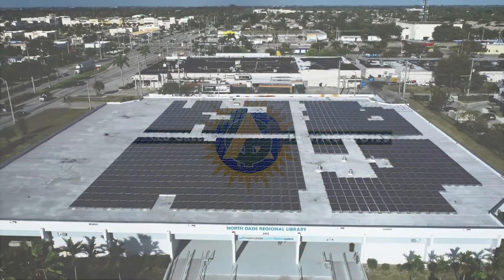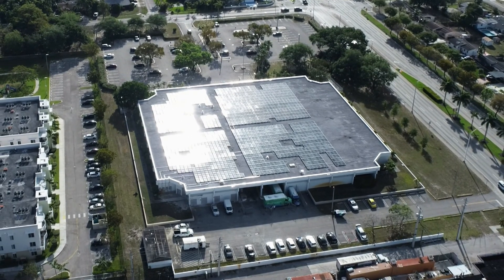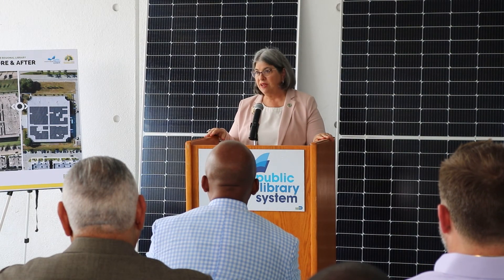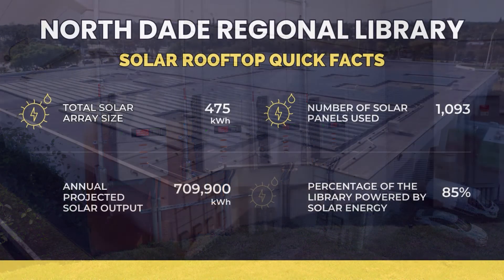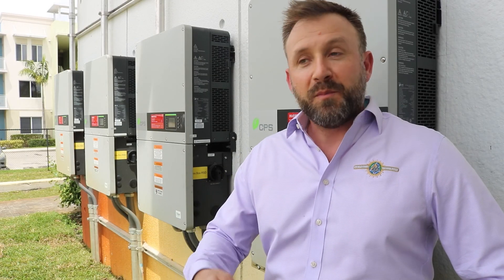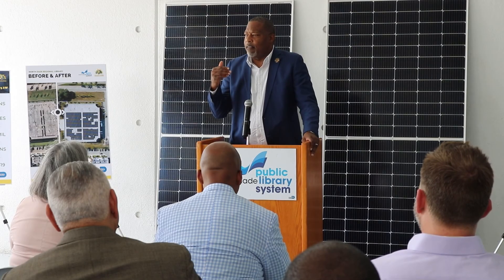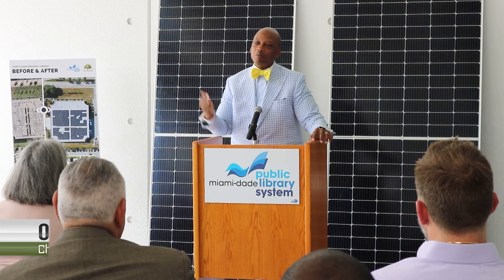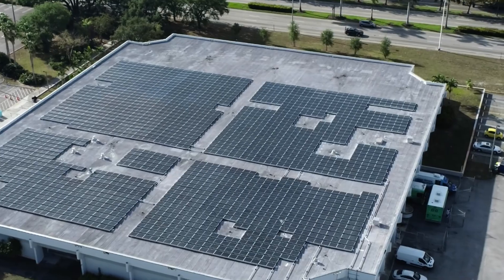North Dade Regional Library Solar Roof - Miami-Dade County's First Large Scale Solar Project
Advanced Green Technologies, commercial solar contractors Florida, has completed a the first large-scale county-owned solar project in Miami-Dade, Florida, at the North Dade Regional Library in Miami Gardens. This historic project was developed under a DMS contract and energy service agreement, and it marks the first of three pilot larger-scale solar projects being implemented in Miami-Dade County this year.

The North Dade Regional Library, rooftop solar panel installation started in August 2022 and was completed in April 2023. The solar array comprises 1,093 Canadian Solar CS3W-435MB-AG 435W modules and RSDs, 41 strings, six Chint CPS 60 kW AC inverters, and a Veris E51C2A meter for monitoring, with a total capacity of 475 kW. The completed solar roof is expected to offset the building's energy usage by 85%, which is equivalent to powering 98 homes.